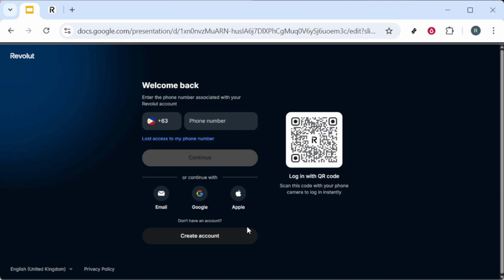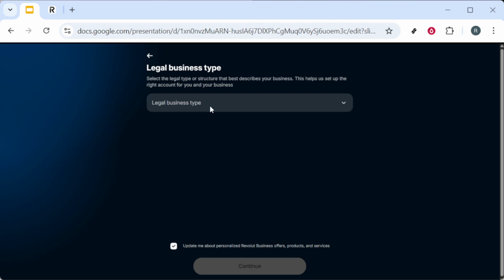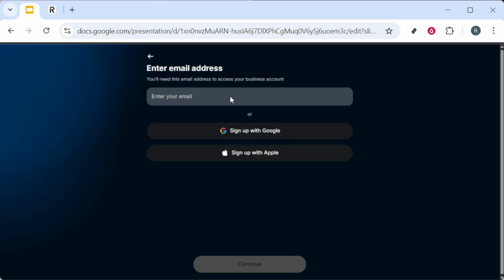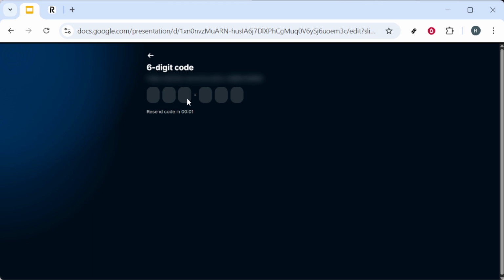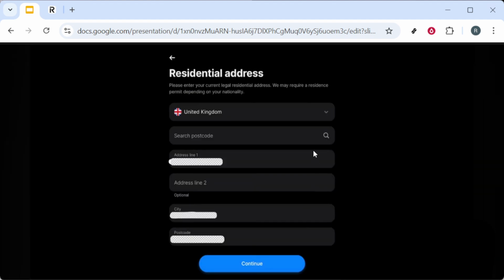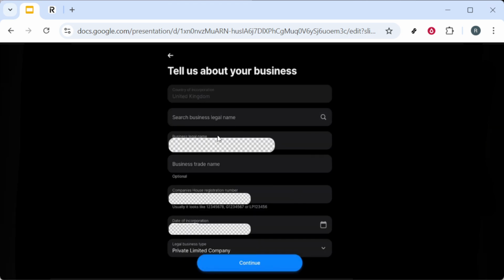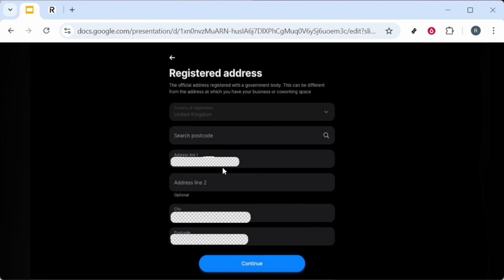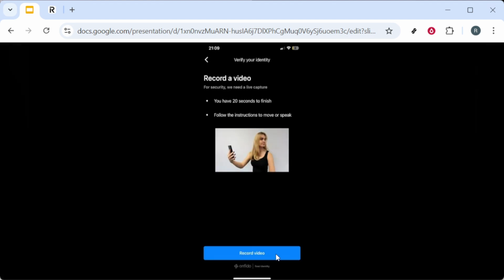How To Create Revolut Business Bank Account | Beginner’s Tutorial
Creating a Revolut Business Bank Account is fast and completely digital. You can manage international transactions and multiple currencies in one place. Whether you’re a freelancer or a company, this guide works for you.
💡 Start in minutes:
📱 ➤ Download Revolut Business app
✍️ ➤ Register your business type
💳 ➤ Link your funding source
🪪 ➤ Complete identity check
🚀 ➤ Activate your bank account